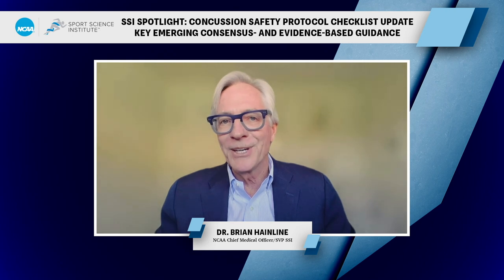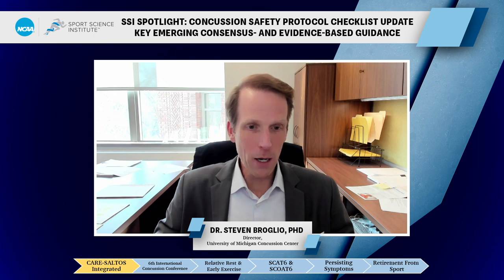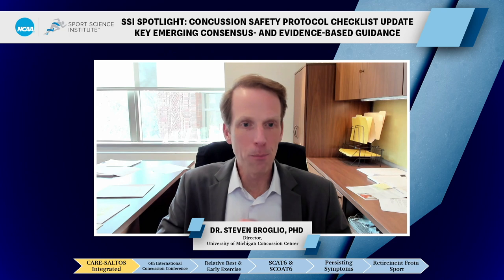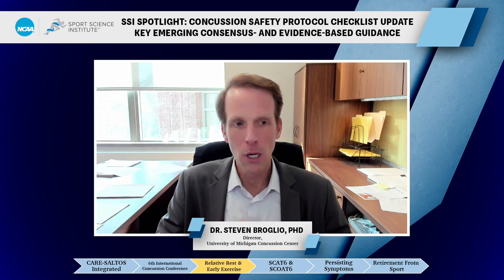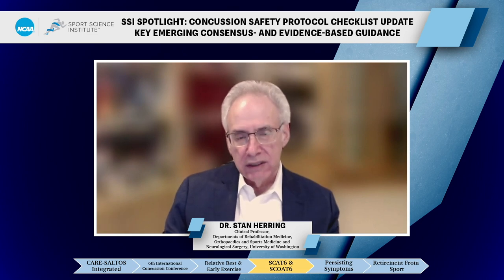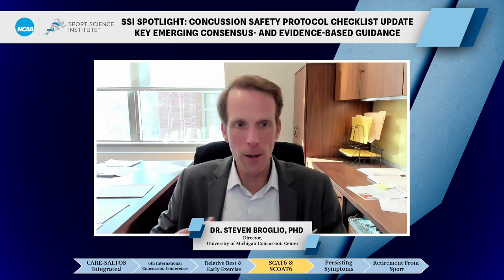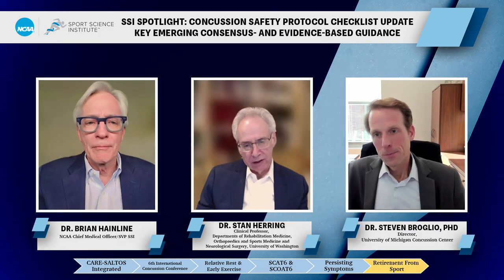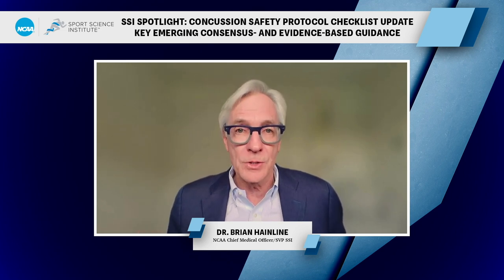NCAA Sport Science Institute Spotlight: Key Emerging Consensus and Evidence-Based Guidance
Highlights recent developments in concussion science including consensus statements from the 6th International Conference on Concussion in Sport and emerging data from the NCAA-DoD CARE Consortium that informed updates to the NCAA Concussion Safety Protocol Checklist. Topics covered will include new guidance on return-to-sport, return-to-learn, persisting symptoms, and later in life risks.